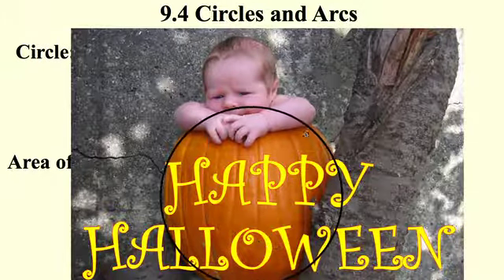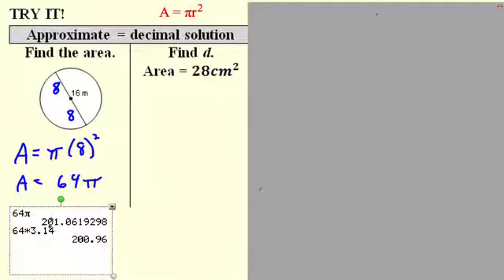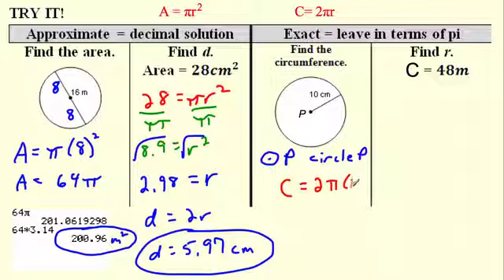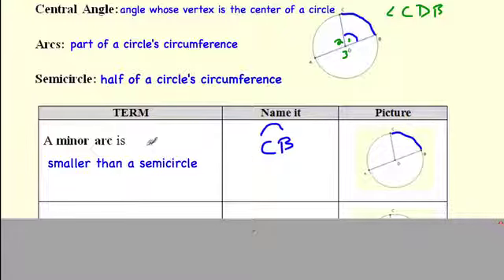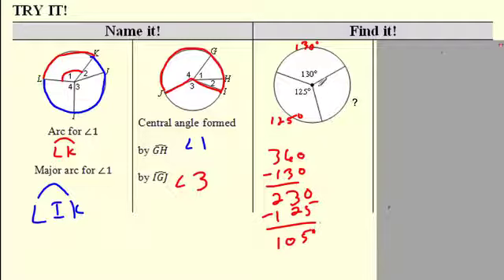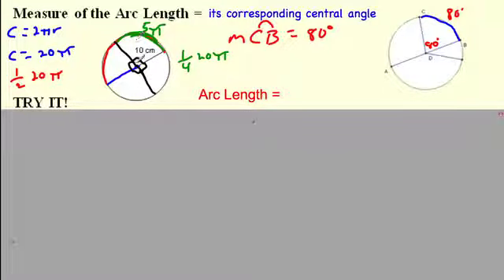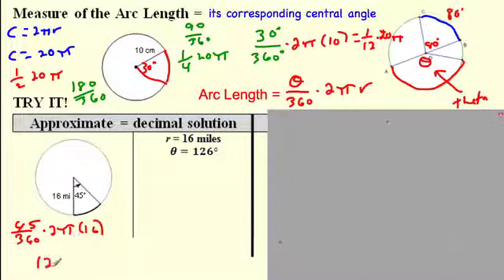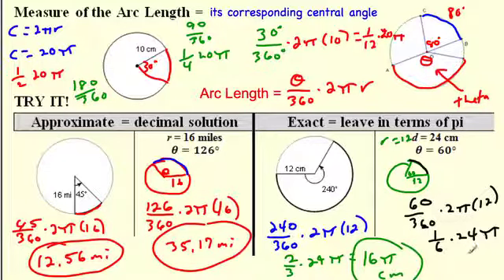Section 10.6 Video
Section 10.6 - Circles and Arcs - This video was created by the "Algebros".  View their entire collection of great math videos